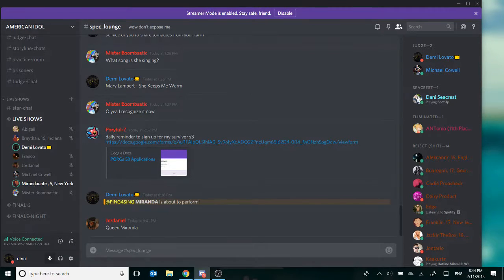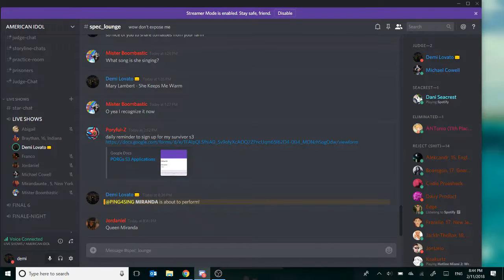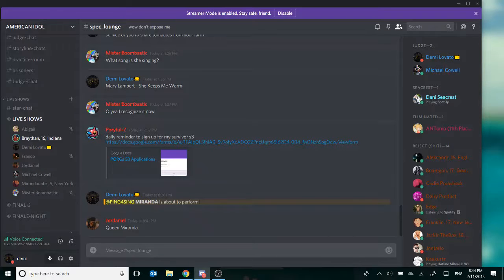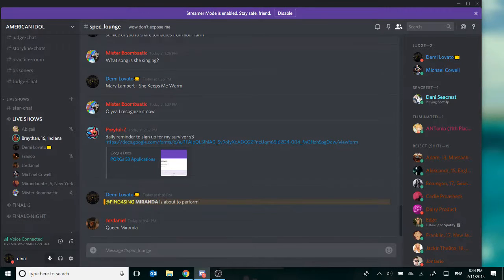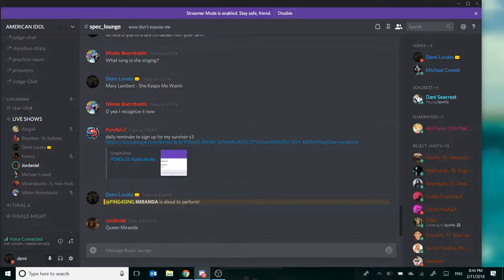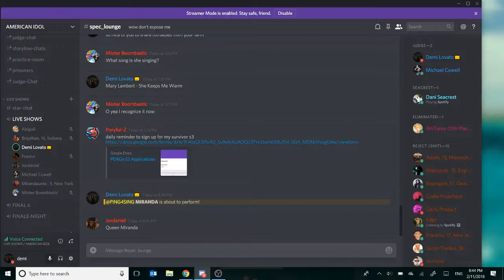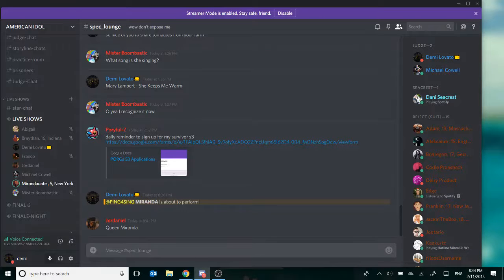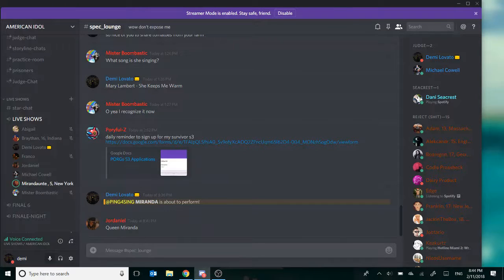🎵MIRANDA🎵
daily reminder not to sign up for orgs
Do you want to allow it to access the network?

Demi's Choice
Adele - Chasing Pavements